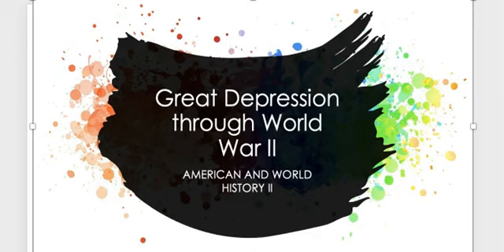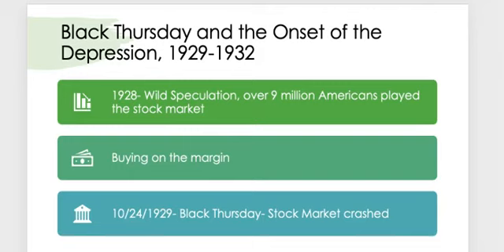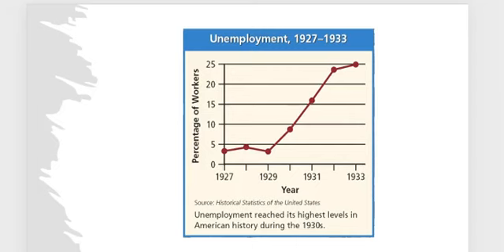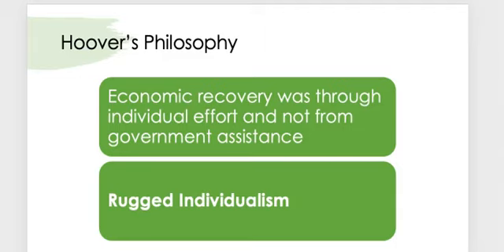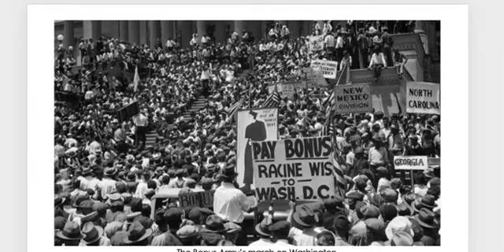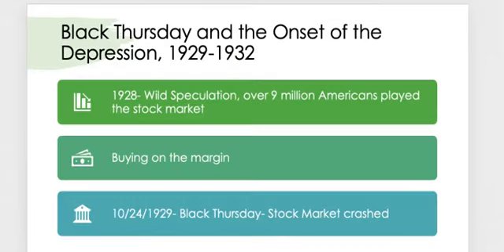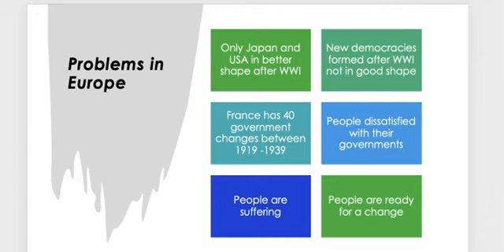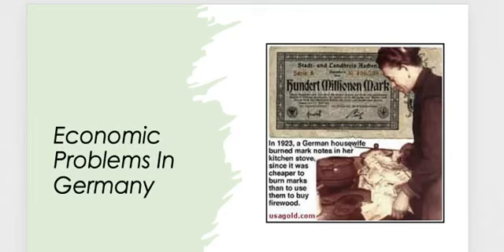Great Depression Lecture Video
Video on the Great Depression.